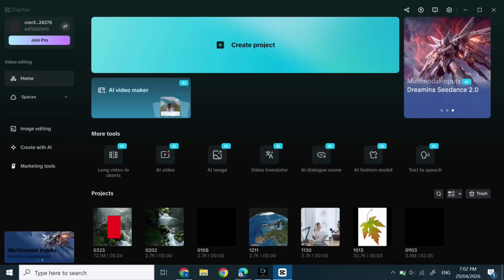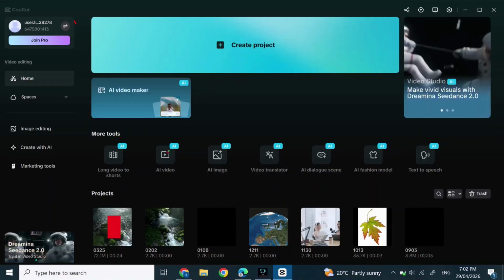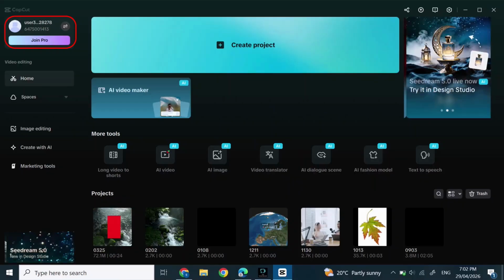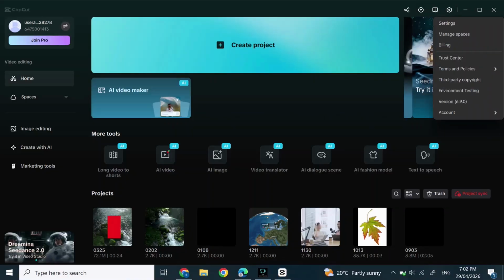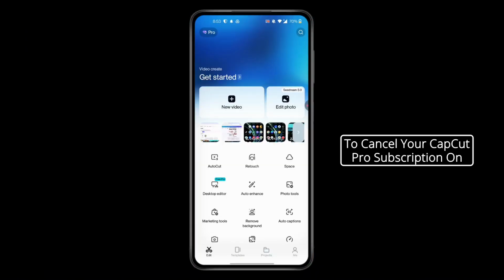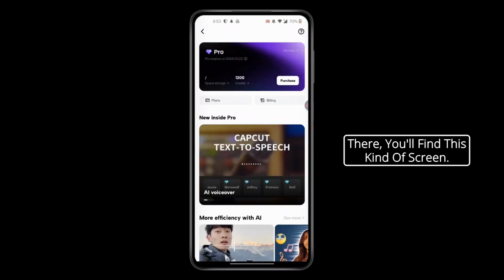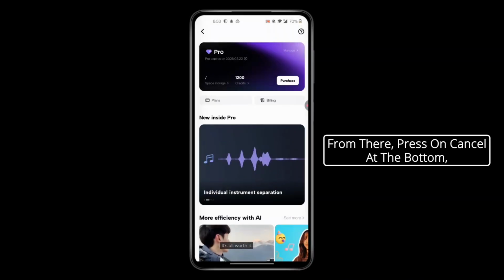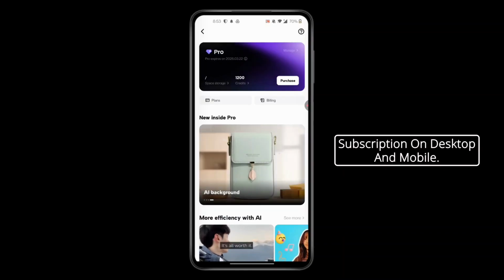How To Cancel CapCut Pro Subscription On Desktop & Mobile?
Welcome to our step-by-step guide on "How To Cancel CapCut Pro Subscription On Desktop & Mobile"! If you want to stop your CapCut Pro subscription, avoid future charges, or manage your billing settings, this video is for you. We'll show you how to cancel CapCut Pro subscription on both desktop and mobile devices quickly and easily.

In this video, we will show:
How to cancel CapCut Pro subscription
How to stop CapCut subscription on mobile
How to cancel CapCut Pro on desktop
How to manage CapCut billing and payments
How to avoid auto-renewal on CapCut